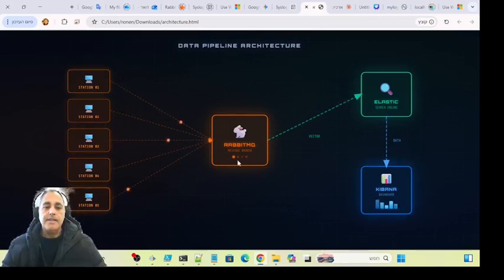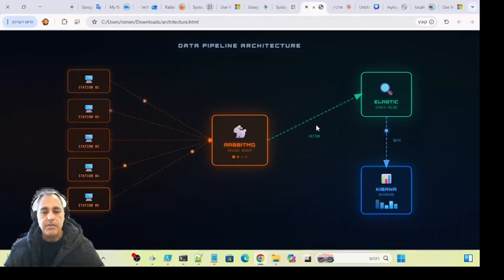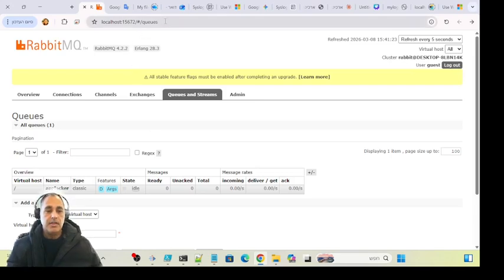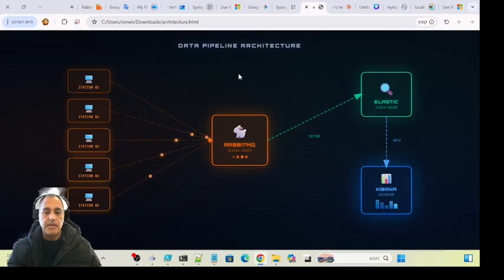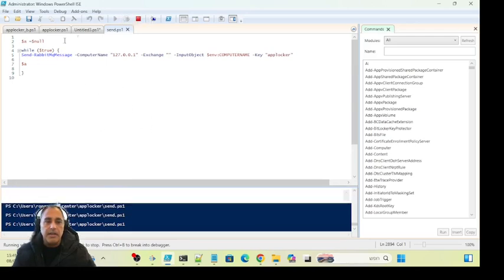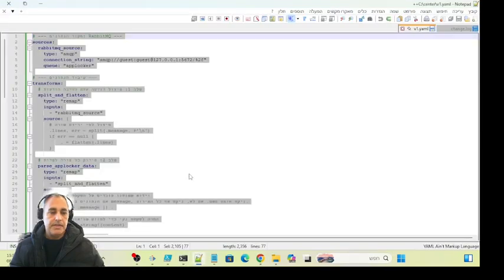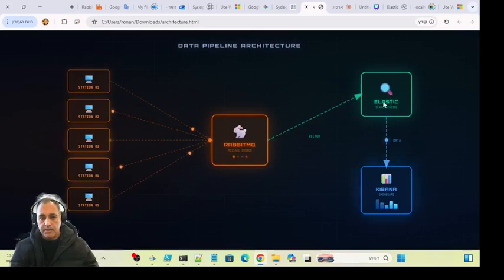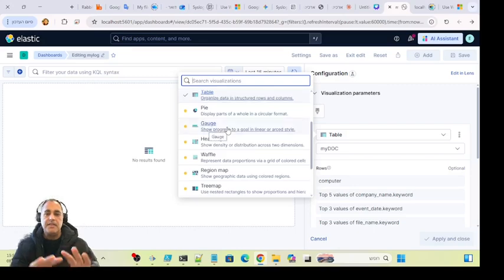collect logs from end point computer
How to see the entire organization and collect logs from all computers.
analyze the logs
replacement for
WEF
SYSLOG